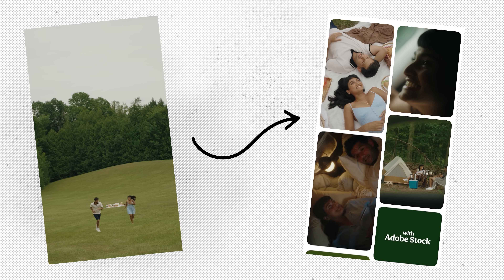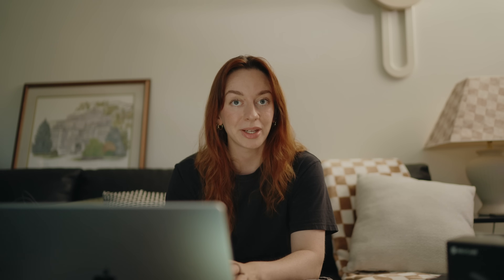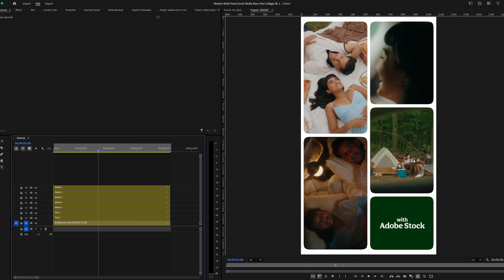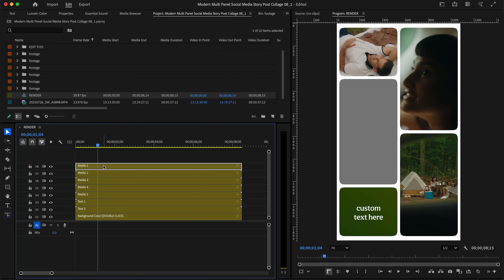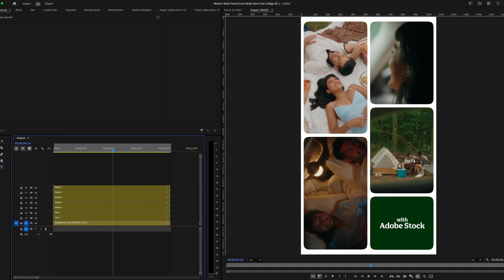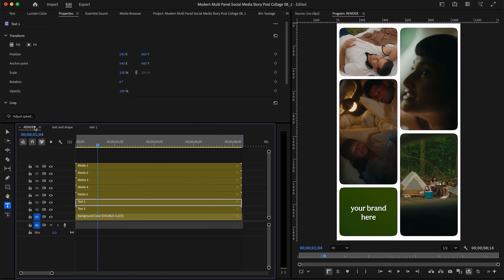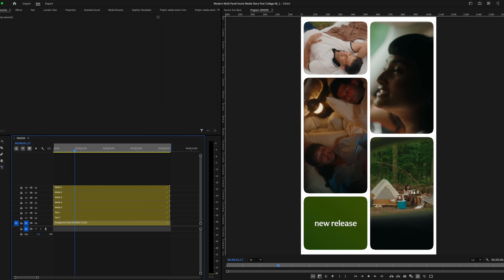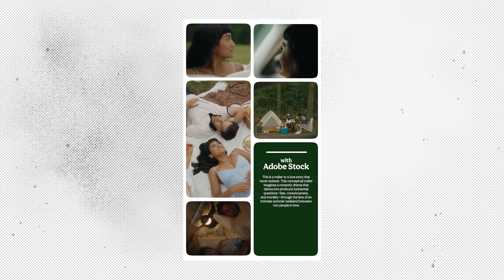How to create quick vertical content with Adobe Stock templates!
Say goodbye to long editing hours and hello to more output! In this video, I’ll be showing you how to use templates from Adobe Stock to spice up your vertical videos. If you're a small business promoting your company, or a marketing agency promoting your latest project, Adobe Stock has hundreds of vertical templates to speed up your editing workflow, and create consistent content, fast.